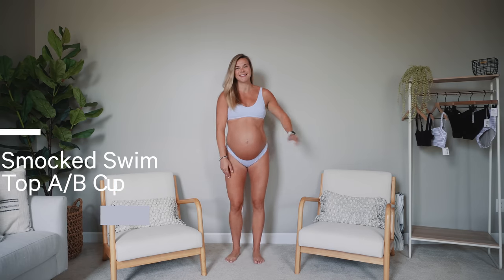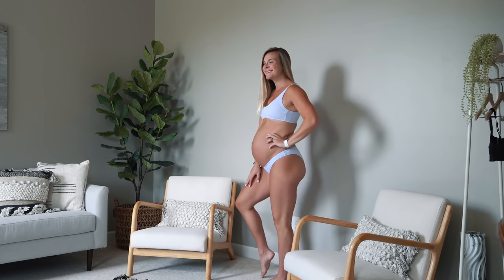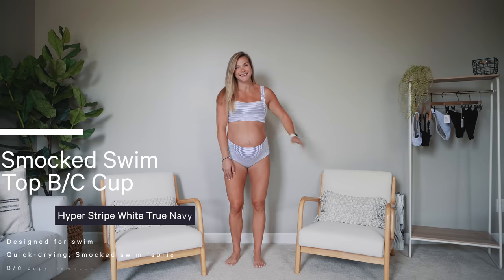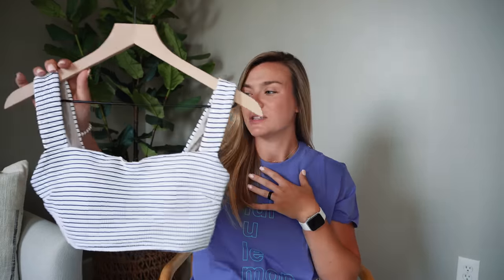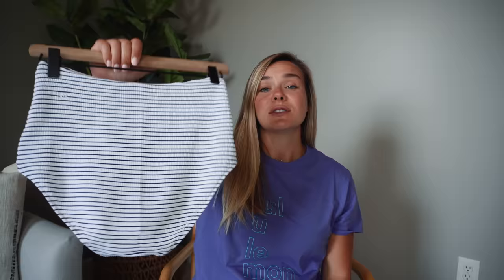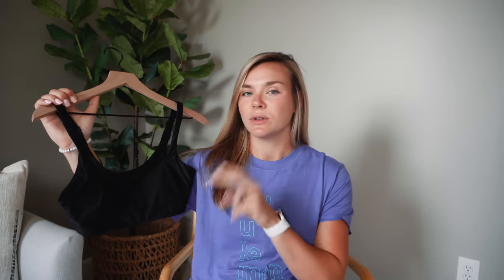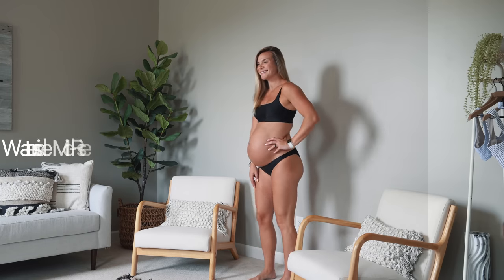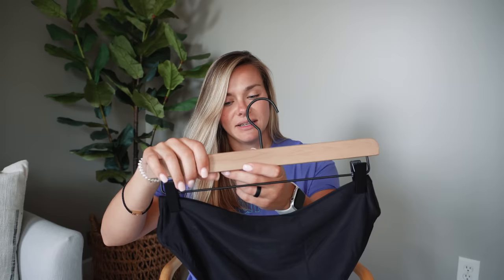2022 LULULEMON SWIM HAUL!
SWIM ITEMS:
-Smocked Swim Top A/B Cup: 6